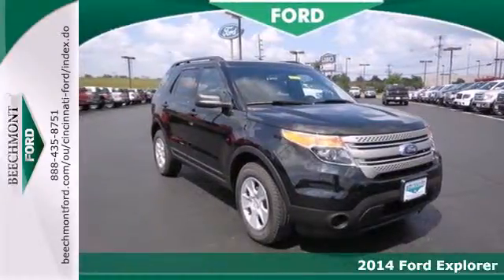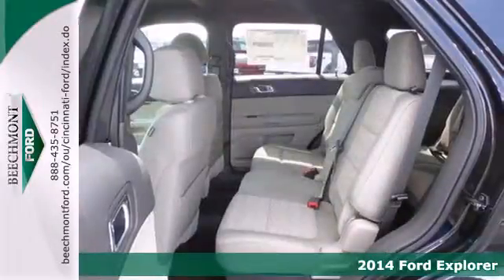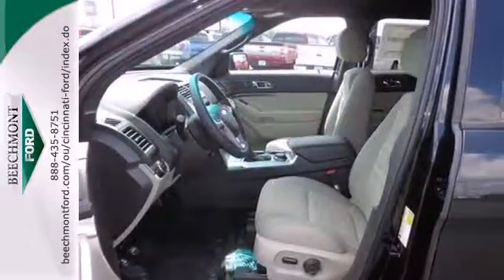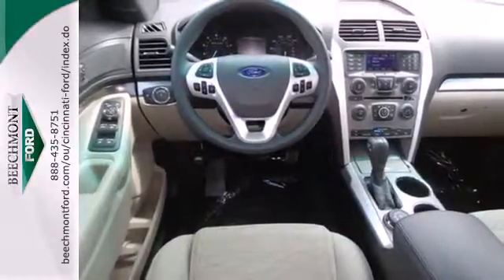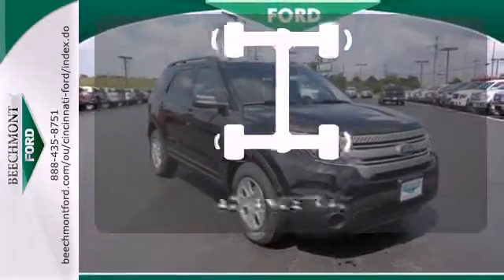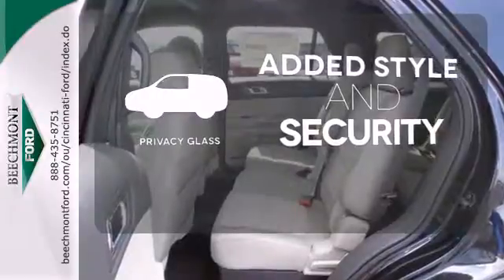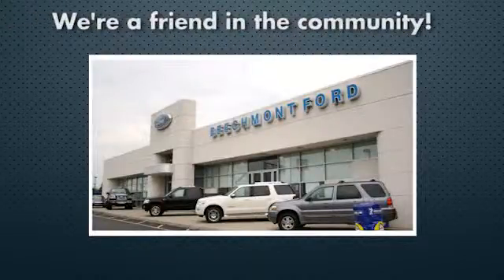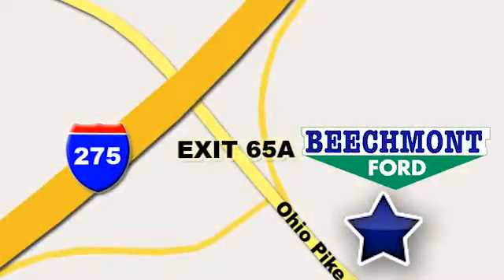2014 Ford Explorer Cincinnati Dayton, OH T14-109 - SOLD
Year: 2014
Make: Ford
Model: Explorer
Engine: 6 Cyl. 3.5 L
Transmission: Automatic
Color: Tuxedo Black Metallic
Interior: Medium Light Stone
Stock #: T14-109

Address:
600 Ohio Pike